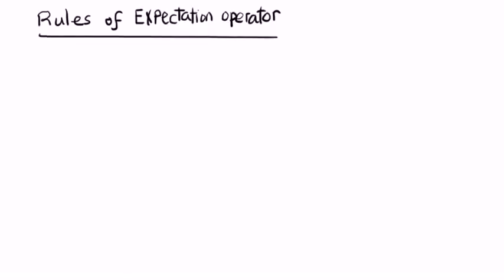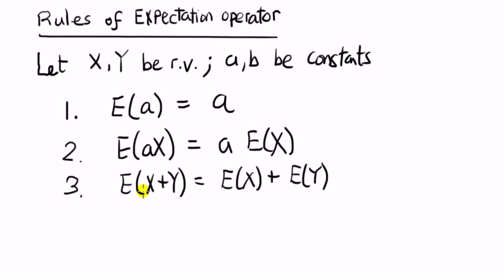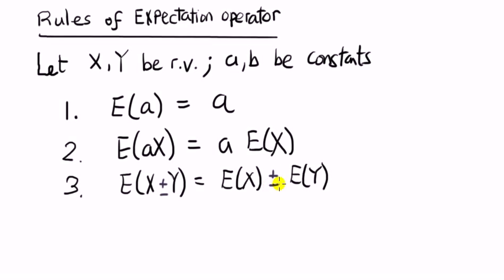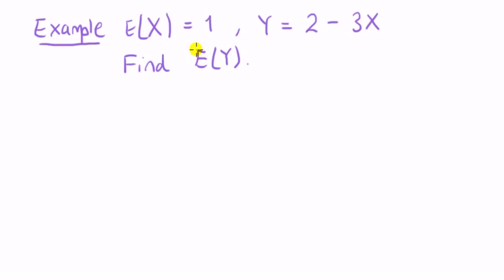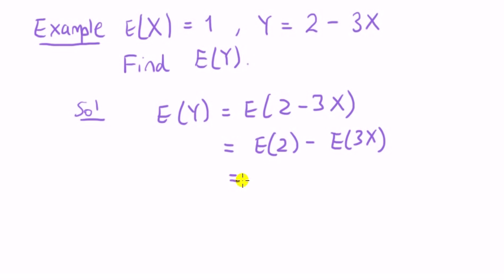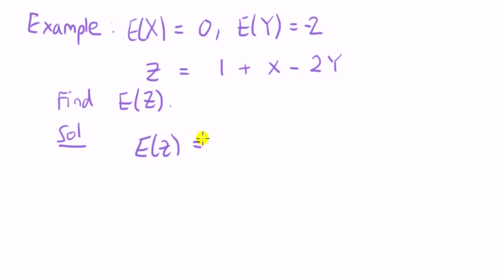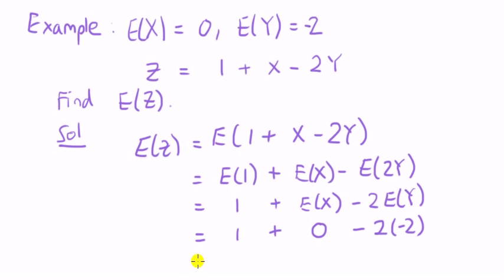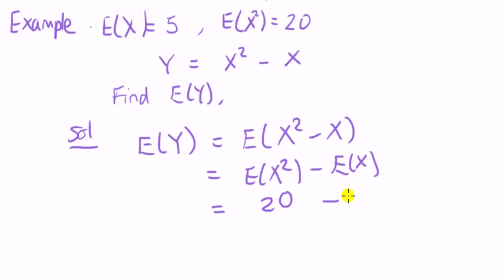#19 Expectation rules in statistics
Review of the rules of the expectation operator, and examples.